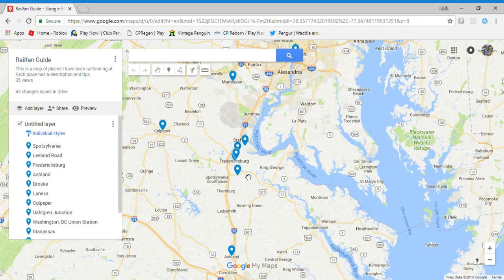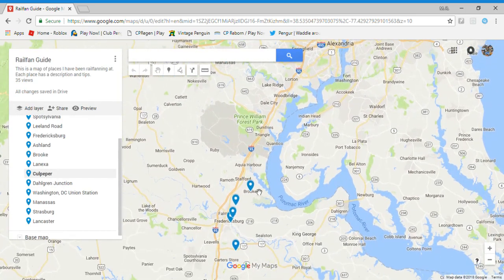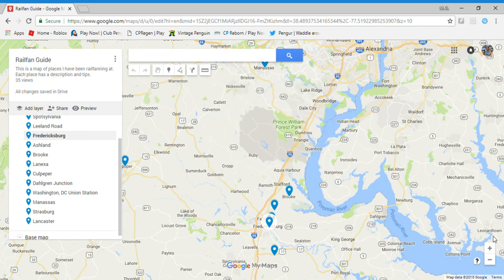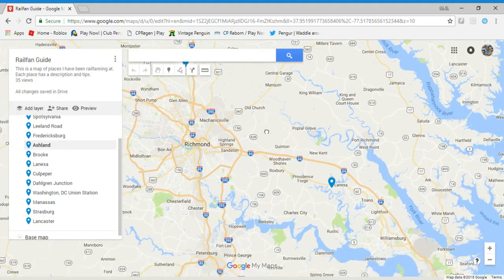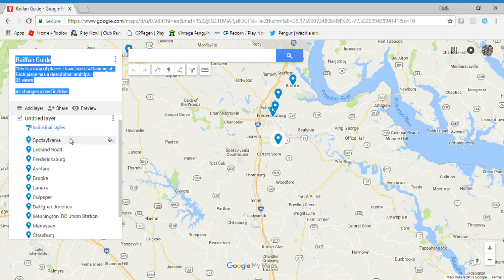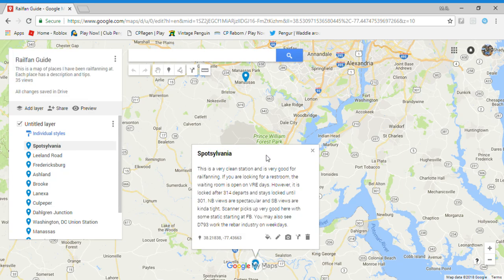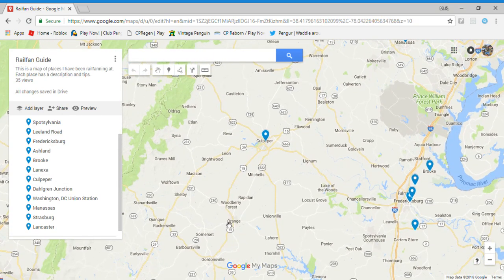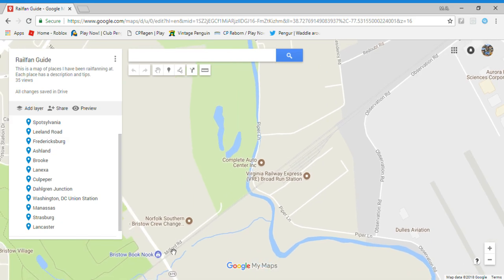A Beginner's Guide to Railfanning: What to know before railfanning at a particular spot.